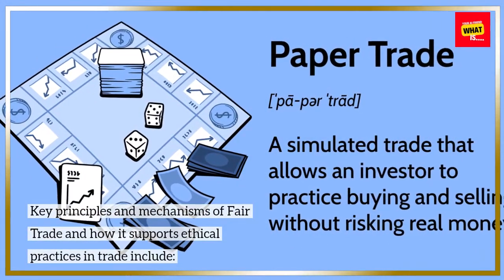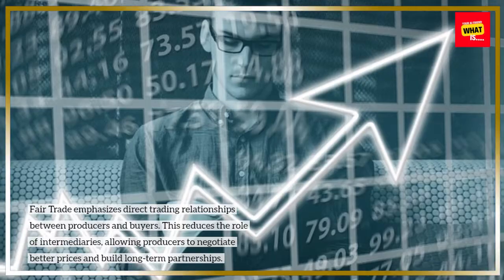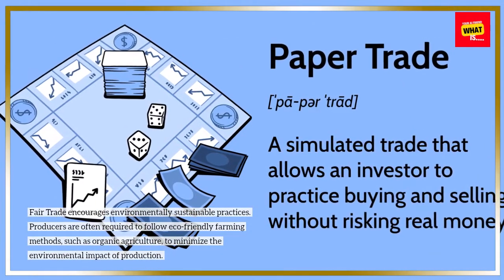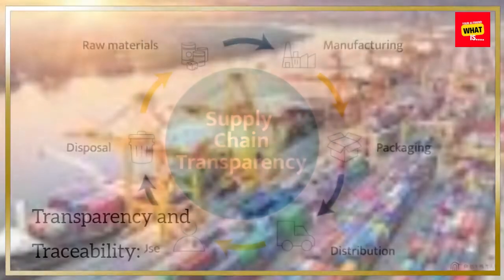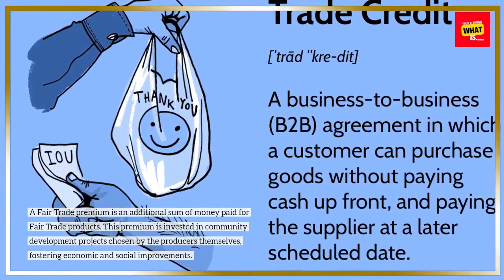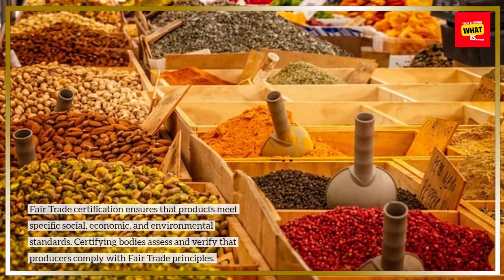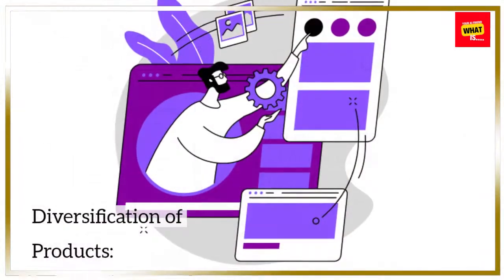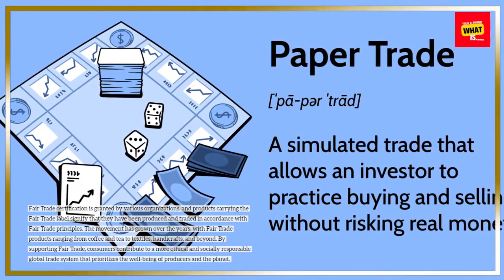What is Fair Trade and How Does It Support Ethical Practices in Trade?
Understand the concept of fair trade and its role in promoting ethical practices in global trade. Explore how fair trade initiatives contribute to sustainable and equitable business practices.